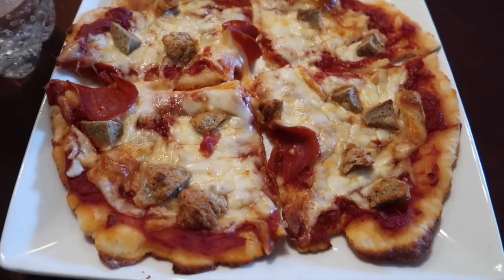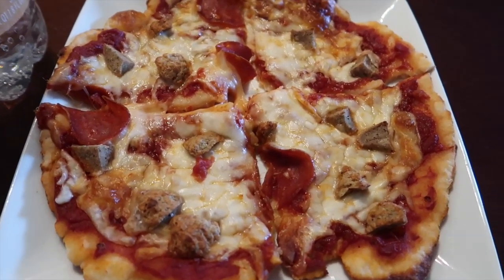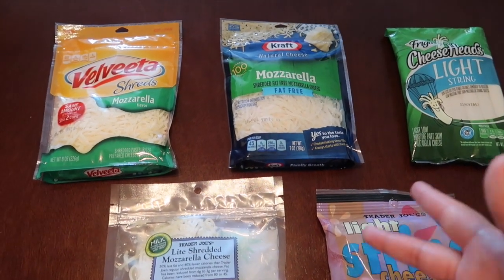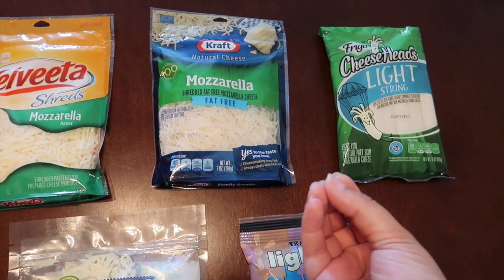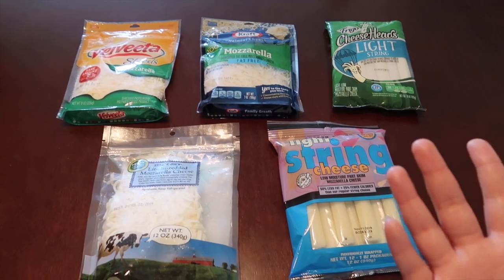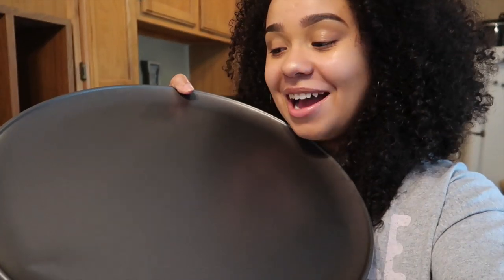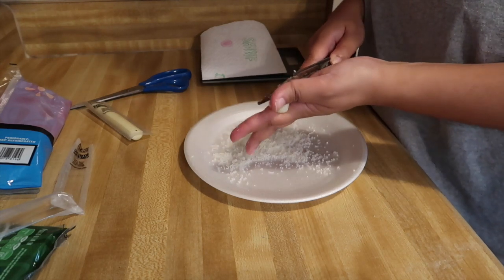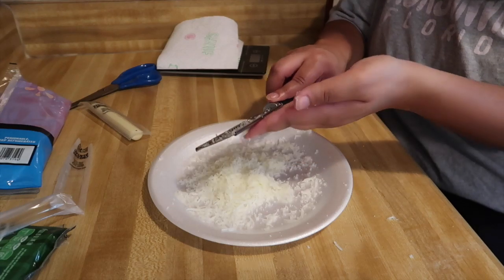BEST CHEESE TASTE TEST 🧀🍕 | GOODBYE TRADER JOE’S LITE SHREDDED MOZZARELLA!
-WW Connect : justynmonet